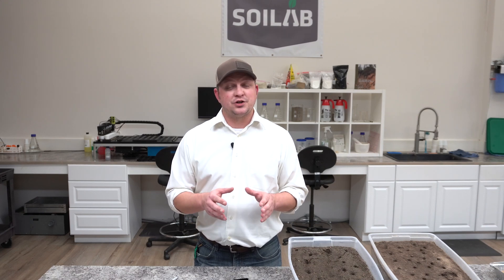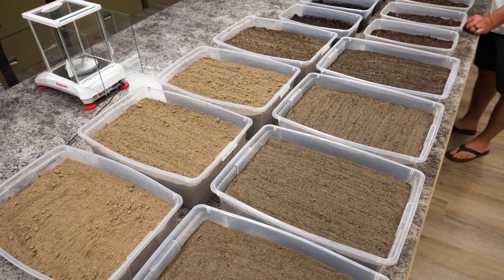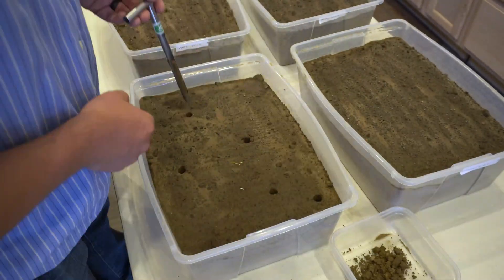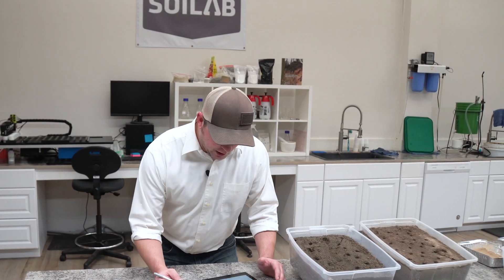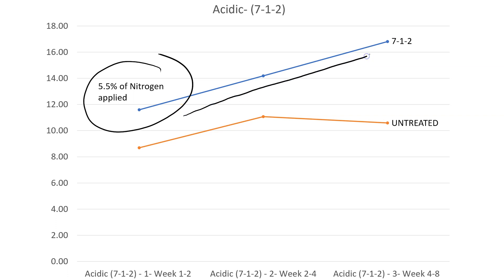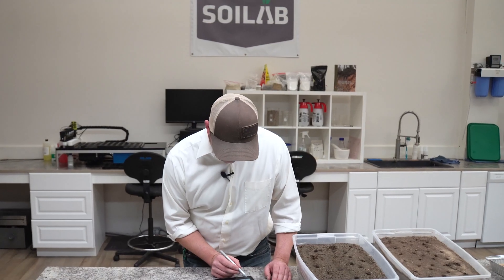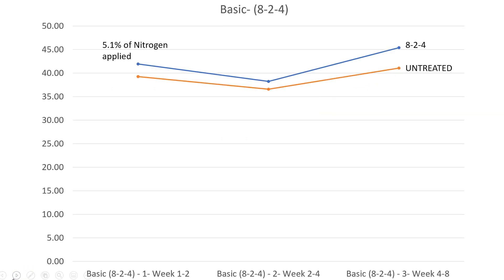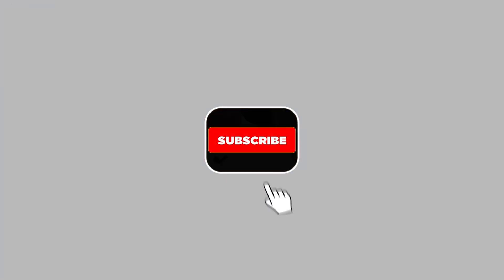What is The Best Organic Lawn Fertilizer?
Does your soil test require a nitrogen application? Not all fertilizers are created equal. In this episode of SoiLab, we test 3 different organic nitrogen fertilizers and discuss how each of them perform in different soil types over the course of 8 weeks. The results are surprising and provide insights into managing your lawn fertilizer applications.

Need a soil test? and grab your soil test.